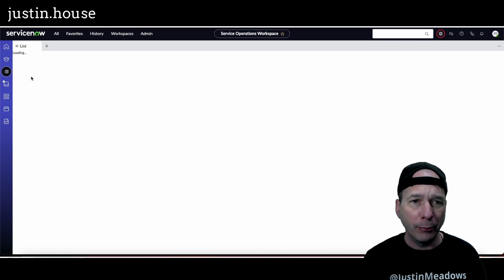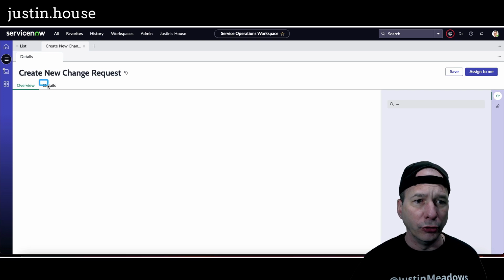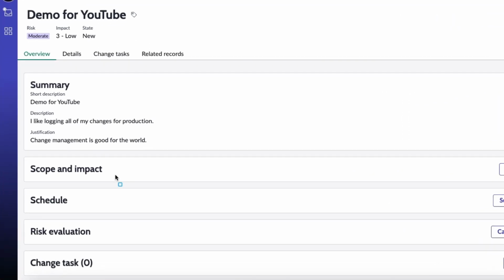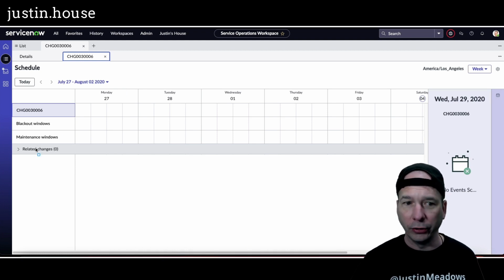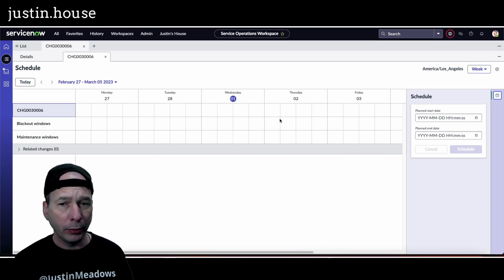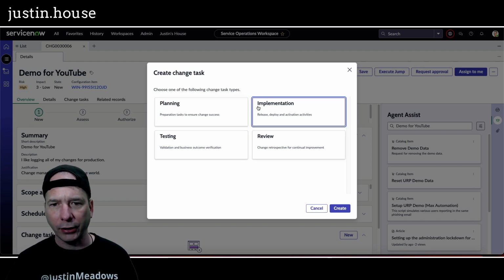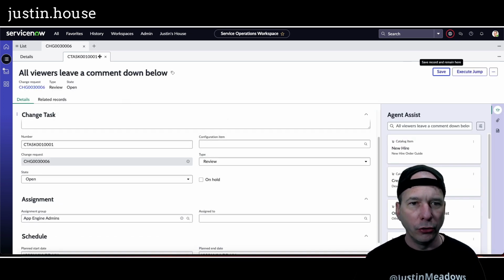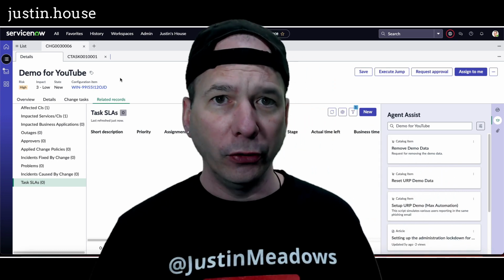New Change Request Experience in Utah's Service Operations Workspace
In this video I show the new Change Request experience in Service Operations Workspace available in the ServiceNow Utah release. Rather than a form with fields to fill out, this new experience brings an improved look and feel as well as some useful features with regards to scope, scheduling and task management. I start with a look at the Change Request feature in Tokyo and then you'll see my actual reaction to viewing the new Utah features for the first time while recording.